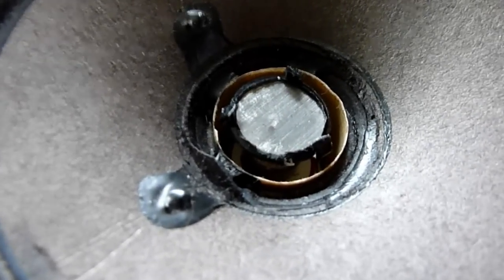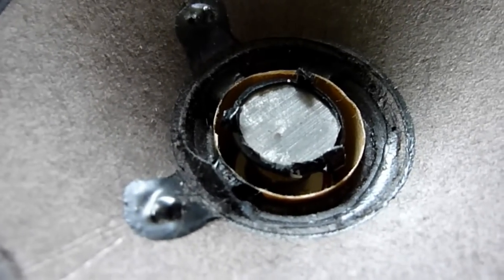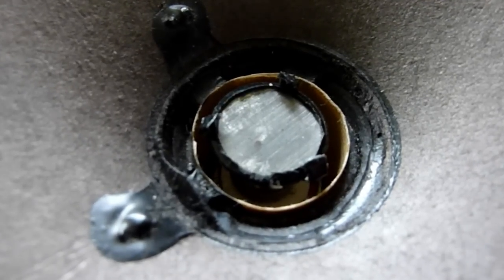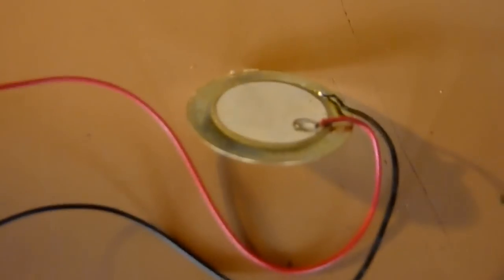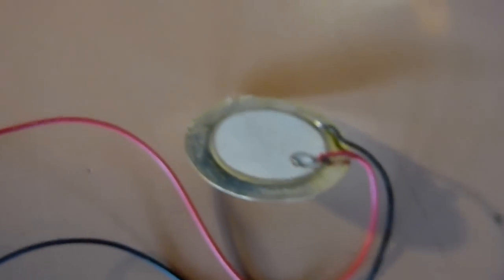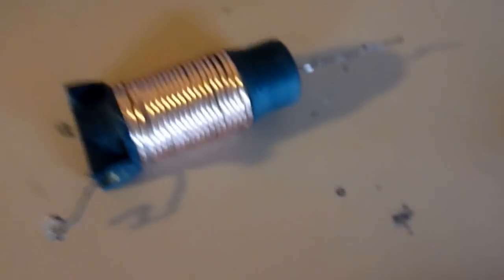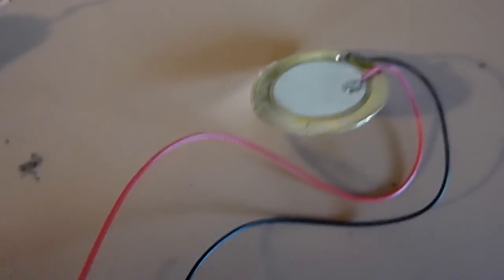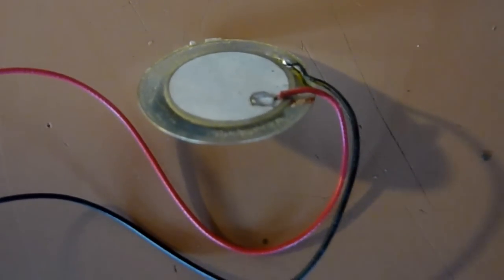MAKE PIEZO UNITS SOUND BETTER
I FORGOT TO MENTION THAT THE CHOKE HAS TO BE MADE FROM INSULATED WIRE. THE ONES IN THE VIDEO ARE MADE OF INSULATED WIRE FROM ANOTHER LARGER SPEAKER CHOKE. I HAD TO REMOVE INSULATION (THAT YOU CAN'T SEE) FROM ENDS OF WIRE (BY SCRAPING) BEFORE SOLDERING. YOU COULD SIMPLY WRAP THIN SPEAKER CABLE AROUND A PENCIL, TWENTY TIMES AND SECURE WITH TAPE.